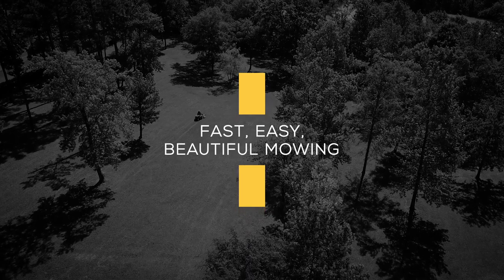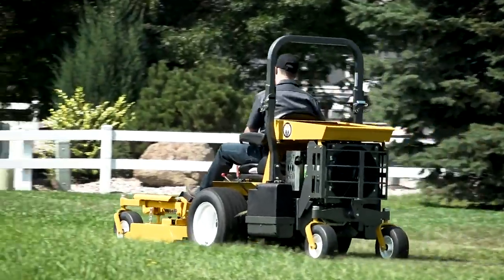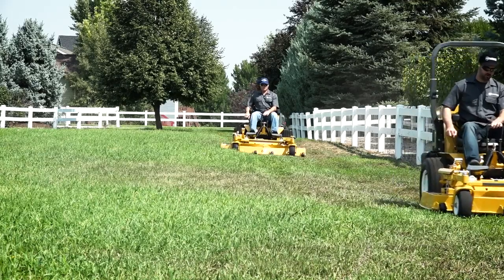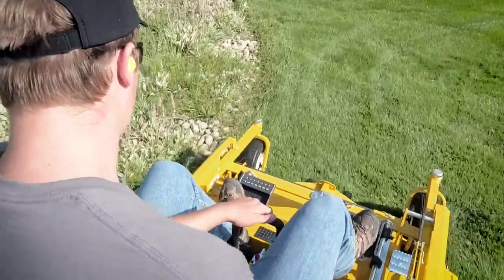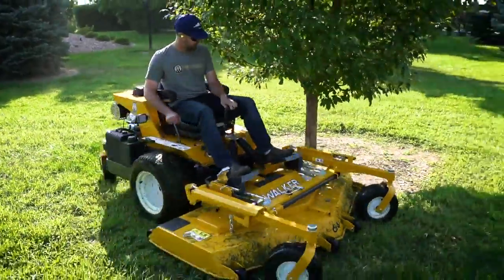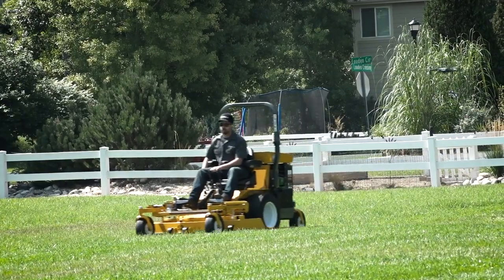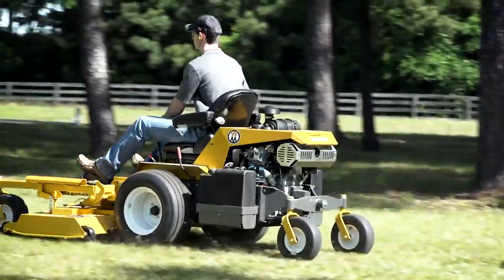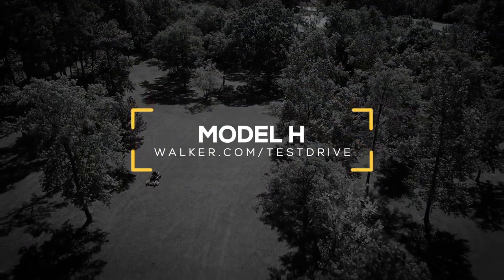Segadoras Autoportantes Walker Modelos H | Eficacia y Rápidez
Las segadoras de giro cero modelo H son ideales para proporcionar un trabajo eficaz y rápido. Se tratan de máquinas de alta capacidad y eficiente para ahorrar combustible. La segadora modelo H cuenta con un ajustador de altura de plataforma integrado con una altura de corte de hasta 12,7 cm.

Productividad, Eficacia y Precisión TODO EN UNO.

¿Necesitas saber más? Ponte en contacto con nosotros

Distribuidos Oficiales.

De Suministros ILAGA
"Desde 1930, en Suministros Ilaga, tenemos un compromiso de asesorar y brindar el mejor servicio a cada uno de nuestros clientes. Disponiendo en todo momento de la mejor oferta en maquinaria para el cuidado y mantenimiento de las áreas verdes"